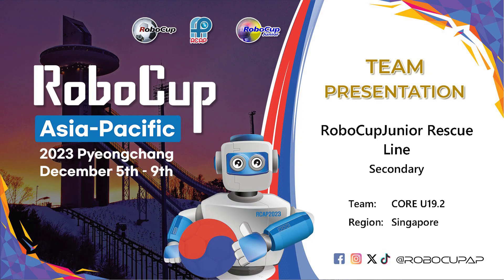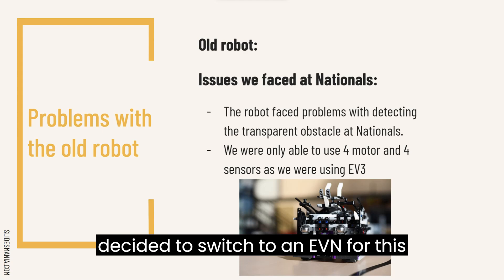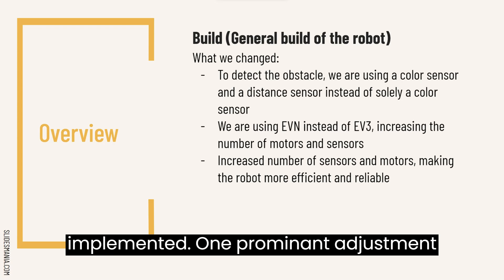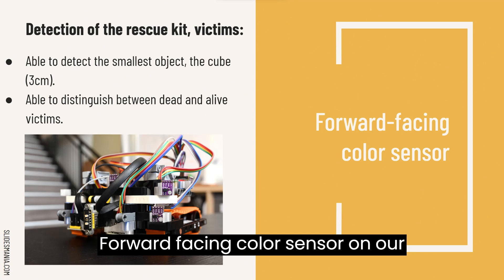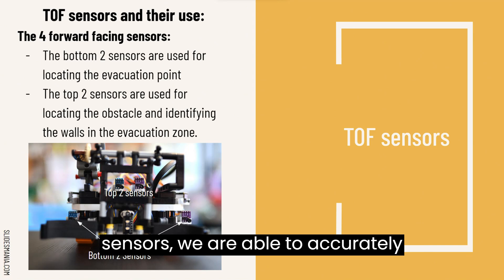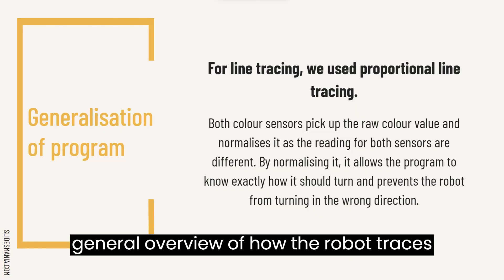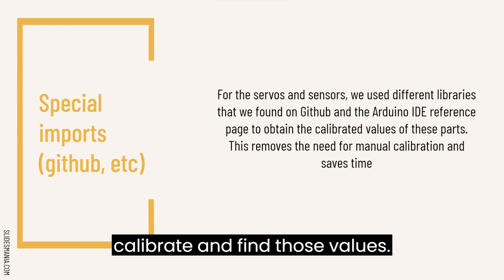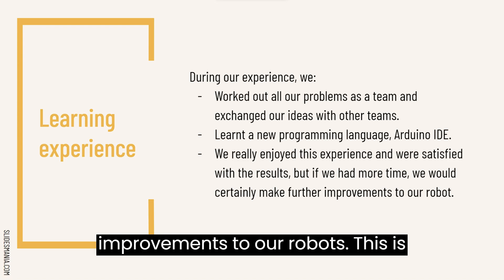R23.15.2 - TEAM: CORE U19.2 (Singapore) - RoboCupJunior Rescue Line, Secondary - RCAP 2023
Event:           RoboCup Asia-Pacific 2023 (RCAP 2023), Pyeongchang, South Korea
League:        RoboCupJunior Rescue Line, Secondary
Team:          CORE U19.2
Institution:  Centre Of Robotics Excellence
Region:        Singapore

The award consists of five categories:
𝗣𝗲𝗼𝗽𝗹𝗲’𝘀 𝗖𝗵𝗼𝗶𝗰𝗲: in recognition of Sharing Video with 𝙈𝙤𝙨𝙩 𝙇𝙞𝙠𝙚𝙨
𝗘𝗱𝘂𝗰𝗮𝘁𝗶𝗼𝗻𝗮𝗹 𝗩𝗮𝗹𝘂𝗲: in recognition of Sharing Video with 𝙃𝙞𝙜𝙝𝙚𝙨𝙩 𝙒𝙖𝙩𝙘𝙝 𝙏𝙞𝙢𝙚
𝗖𝗼𝗺𝗺𝘂𝗻𝗶𝘁𝘆 𝗔𝘄𝗮𝗿𝗲𝗻𝗲𝘀𝘀: in recognition of Sharing Video with 𝙈𝙤𝙨𝙩 𝙎𝙝𝙖𝙧𝙚𝙨

X.com/robocupap